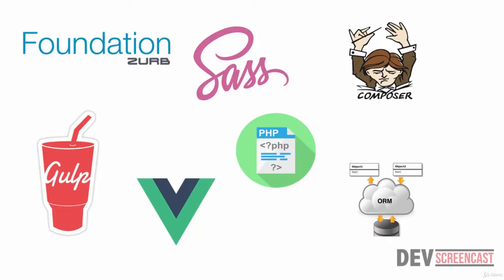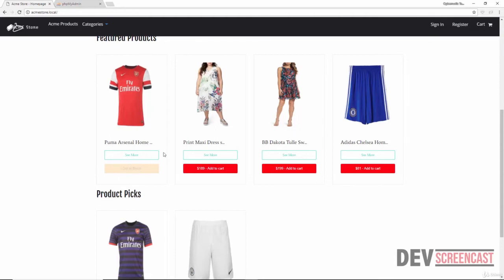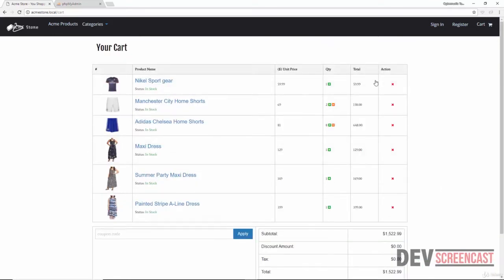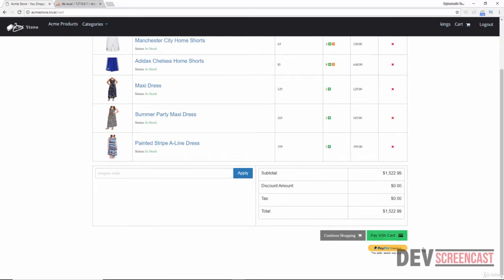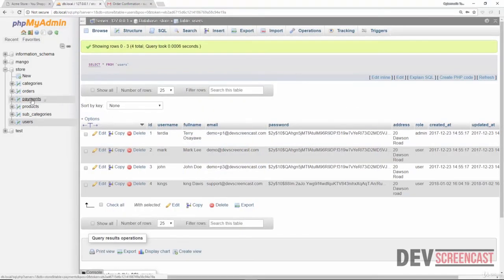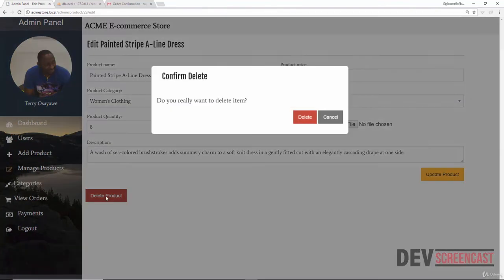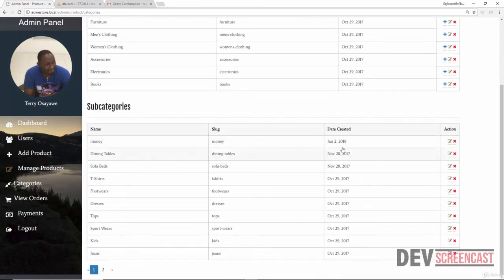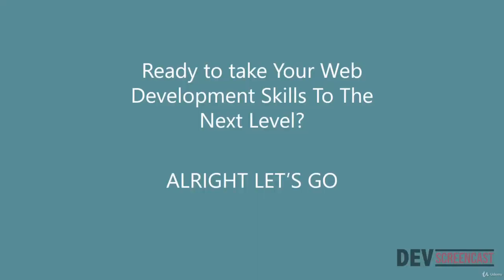PHP: The Complete PHP MVC Course - learn E-Commerce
What you'll learnBuild Your Own Modern PHP MVC frameworkBuild a Fully Functional and Secured Admin PanelOrganize your PHP code into models, views and controllersBuild a Shopping Cart With PHP OOP and VueJsBuild and Deploy eCormmerce Website to ProductionProcess Payment With Stripe API and PayPal Express Checkout APIBuild Apps with Laravel Eloquent ORM for Database ManaipulationBuild a Responsive Website With ZURB FoundationQuerying Data For Dashboard Reporting PHP & ChartJsBuild Front-end Apps With VueJsRegistration and Login (OOP User Authentication)Work with JSON data returned from Any APIAutoload Classes Using PSR-4 (Namespaces and Composer) to Autoload PHP Classes AutomaticallyError and Exceptions Handle Based on the EnvironmentSave Development Time By Leveraging Packages from PHP EcosystemBuild Apps with Laravel Blade Templating EngineBecome A Well Equiped Fullstack Web DeveloperLearn Modern PHP Workflow and Write PHP Codes That Doesn't SuckTask Automation With WebpackBuild A Secure System, Fast And EfficientlyProtect Any PHP Web App Against Cross Site Request Foggery (CSRF) AttackBuild A Custom PHP Validation Class That You can Reuse In Other ProjectsBuild A Custom HTTP Request Class That You can Reuse In Other ProjectsBuild A Custom Session Manager Class That You can Reuse In Other ProjectsBuild A Custom File Upload Class That You can Reuse In Other ProjectsEasily Learn an Existing framework like Laravel or CodeIgniterFree Access to PHP Object-Oriented Bootcamp CourseShow moreShow less
COURSE UPDATED ON 16th DEC 2018 - New Section Added: ""Solutions to Assignments""
COURSE UPDATED ON 06 OCT 2018 - New Section Added: ""Upgrading to Nodejs 8 And Webpack""
PHP “The Complete PHP MVC: Build a Modern eCommerce Store”
  In this series you will learn how to build a responsive PHP MVC eCommerce website from scratch using modern and techniques such as ZURB Foundation, SASS, Composer, Gulp, PHP Laravel Elixir, VueJS, Eloquent ORM, Laravel Blade Templating Engine, Axios for HTTP Request, Stripe and PayPal APIs for payment processing and lots more.
  Are you a full-time working developer, or a professional freelancer? Then you should buy this course now. Why? Over the years I have come to understand few things about Web development and IT in general; things change so rapidly such that if you’re not keeping up with latest trends you will be so surprised how much has changed in few months. Companies want to move fast and get things done, they need developers who can write stable and scalable code with speed and efficiency. This is how your value is measured.
  With an initial 21 hours on-demand videos, your PHP workflow will change drastically, you will learn how to write clean and stable code, use the tools that working developers use to get things done in a fast and efficient manner. Some of the tools you will learn how to use are:
  This PHP MVC course is intensive, comprehensive and practical oriented.
  You will learn how to write code using PHP MVC pattern, create components that you can use in other projects plus you will build an eCommerce store from scratch
  We'll go through the entire design and implementation process from start to finish, and learn how to build a modern, stable, secure eCommerce web application using PHP MVC Pattern.
  After completing this PHP MVC course, you would have developed a more thorough and efficient workflow and be well equipped to take up any web development project; do more in less time.
  This course covers all you will need to compete in the job market as a full stack web developer.

Awesome right? Give yourself the competitive advantage and tools to become a true, well-rounded PHP developer.  You won’t regret it.

There is only one main requirement for this course which is a
solid understanding of the concept of Object oriented programming. I
have noticed that most students still struggle with understanding OOP
for that reason I have put together a resource on Devscreencast ""PHP Object-Oriented Bootcamp""
P.S. All those enrolled in my PHP MVC course will get the ""PHP Object-Oriented Bootcamp"" course for FREE.In this series I will introduce the concept of object oriented programming using PHP. You will learn about:Classes, objects properties and methodsConstructor & destructorProtecting access to your class properties and methodsUsing setters and gettersObject InheritanceStatic methods, properties and late static bindingMethod chainingObject abstraction and InterfacePHP 7 type hinting and return type, etc
thi